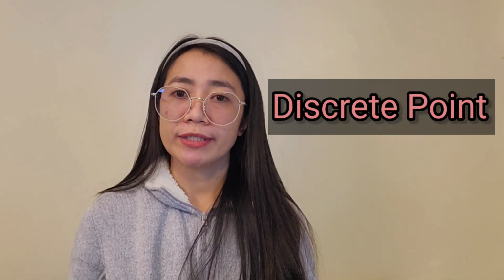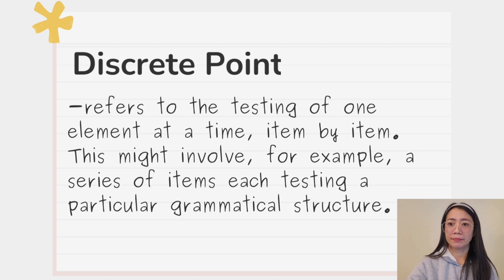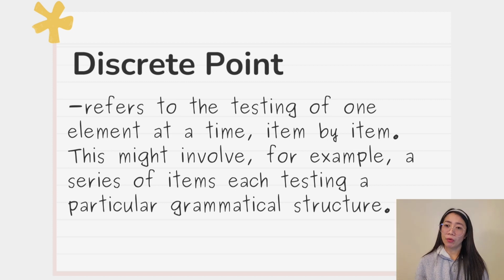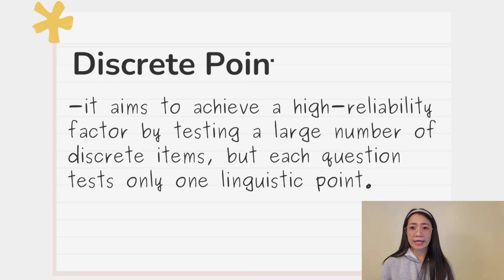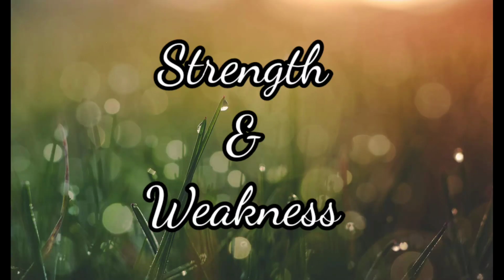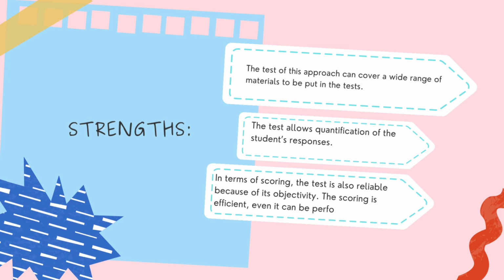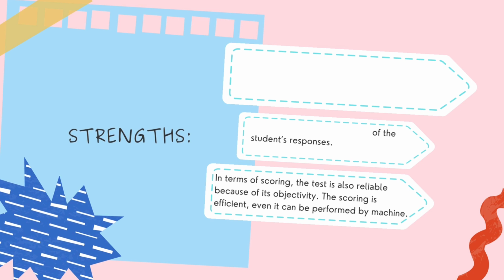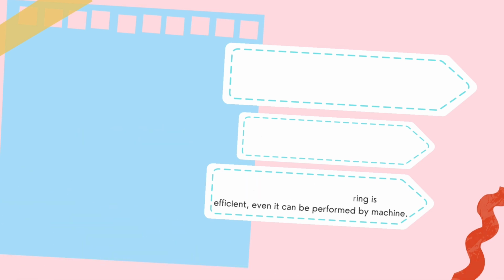Discrete Point Test